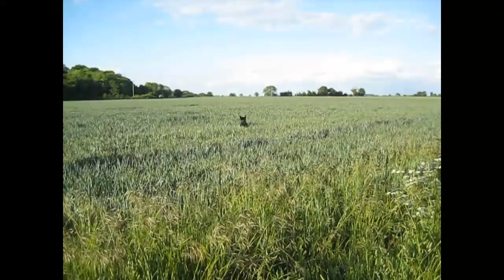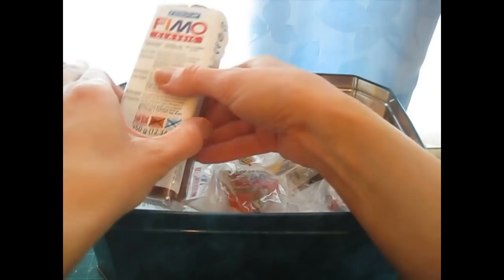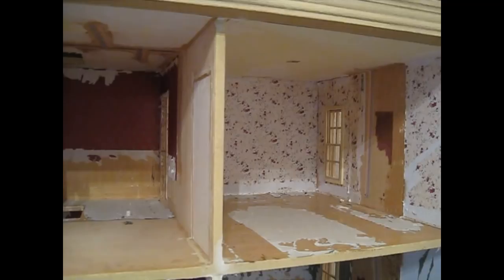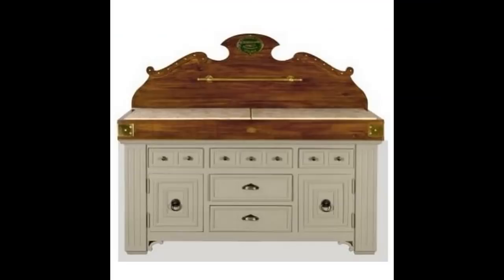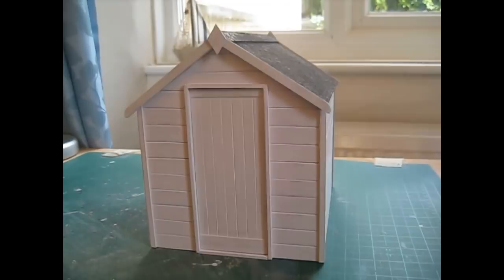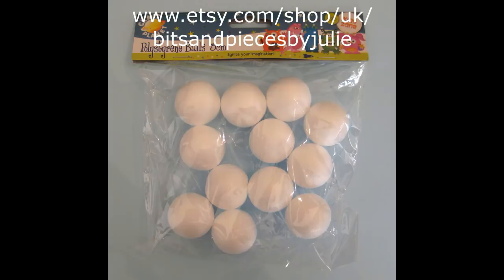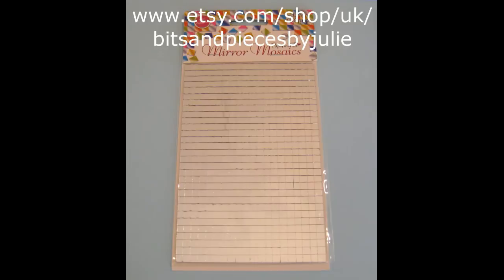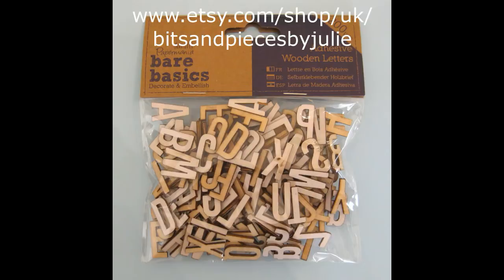Julie's Vlog #12 - A Month In Review - May 2019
It's that time of the month again, where I give you an update on the goals I set for myself at the beginning of the year.

If you enjoy making dolls house furniture and miniatures, you might like my books; I've published four of them so far and they're all available to purchase from Amazon - just search for Julie Warren.

Happy Miniaturing,
Julie. xx